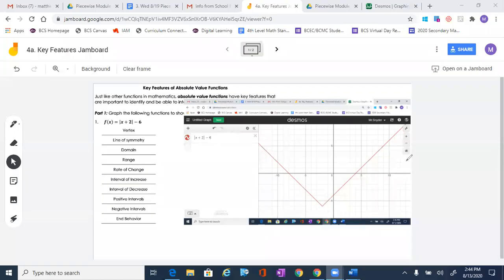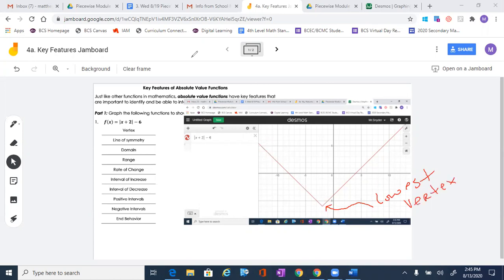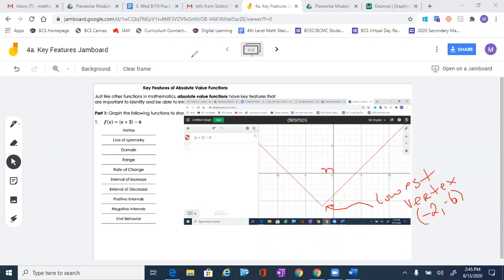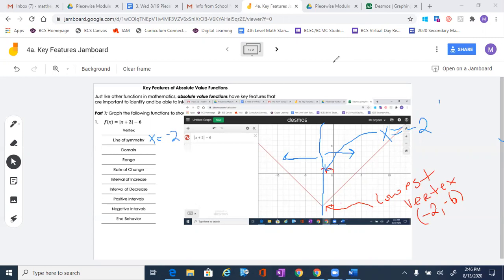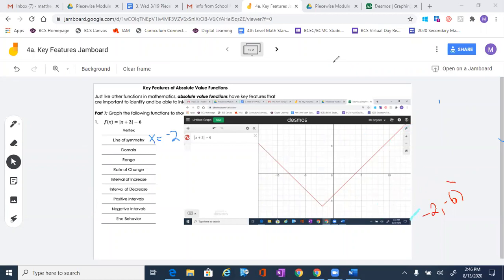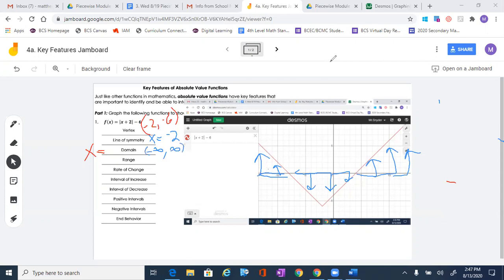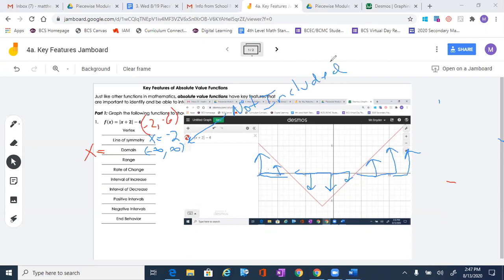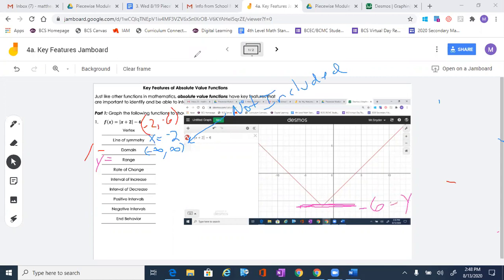Key Features of Absolute Value 2